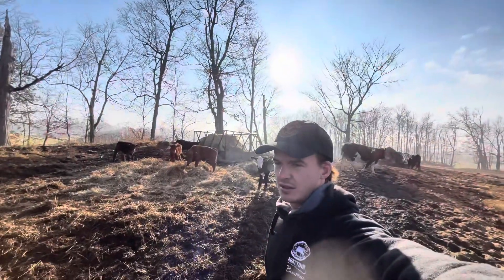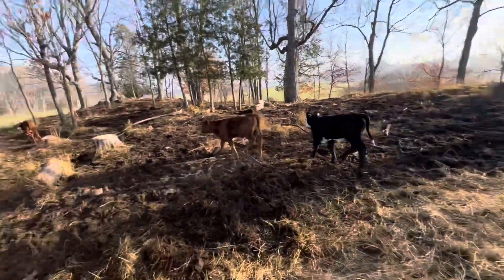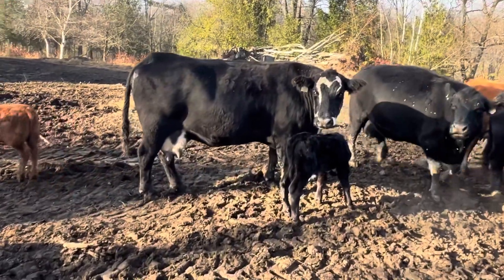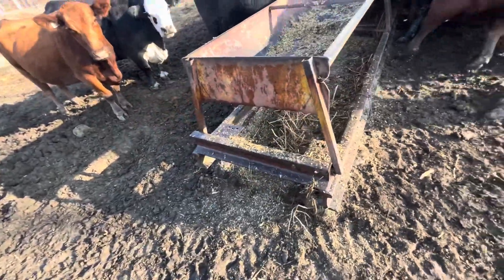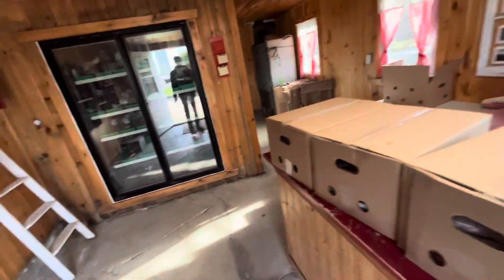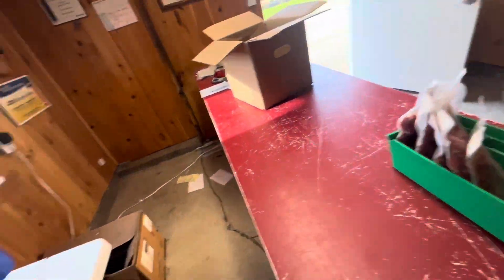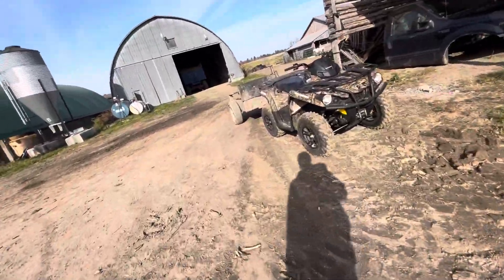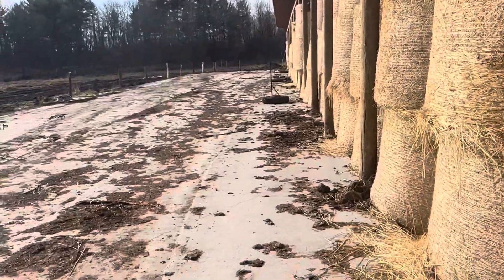Calving Season Finished